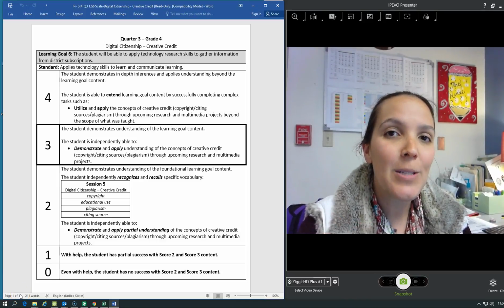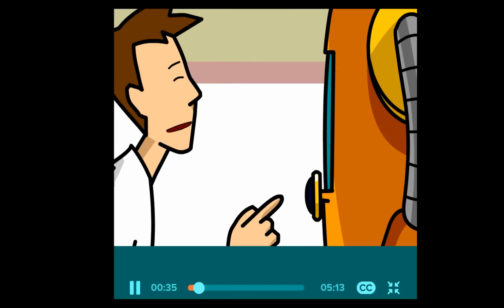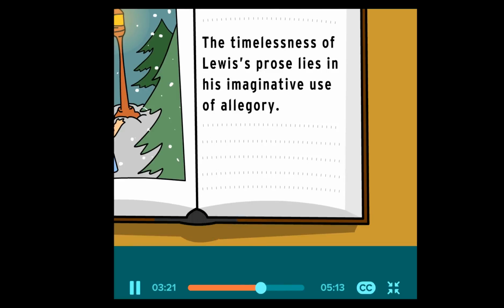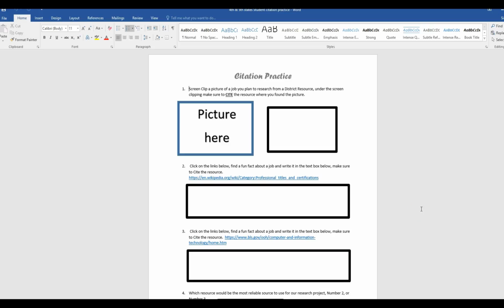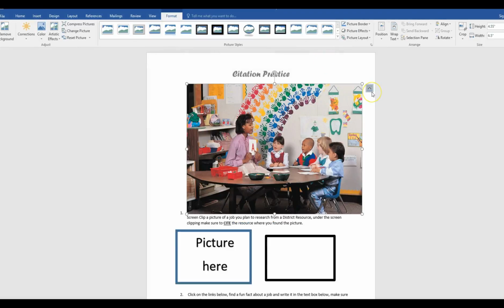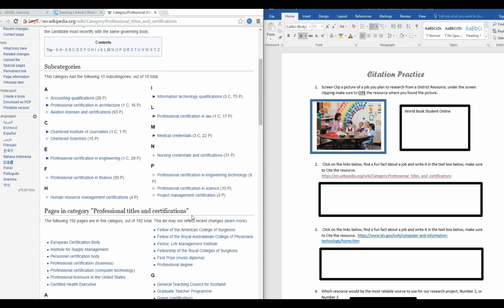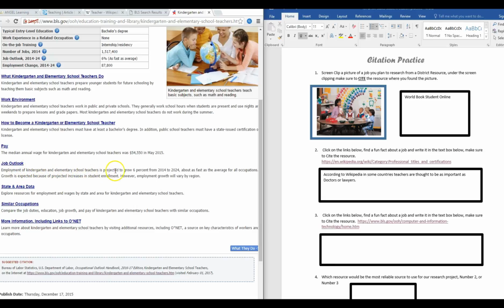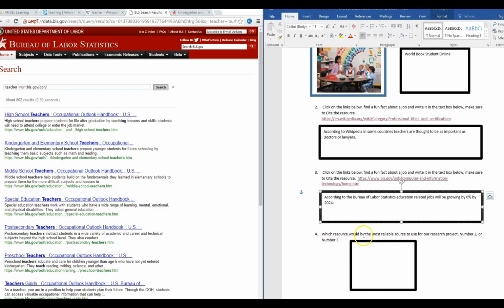4th Q3 Wk5 Creative Credit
4th gr, Creative Credit, Brainpop, MS Word,